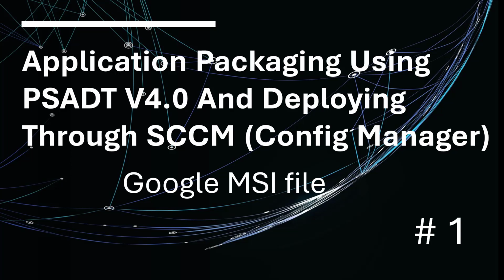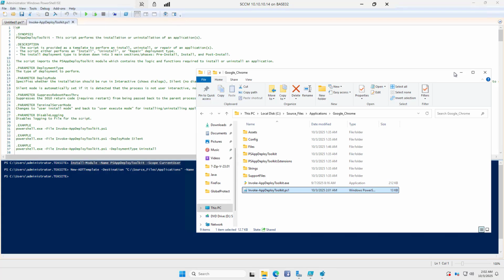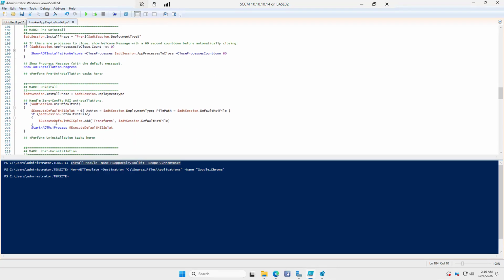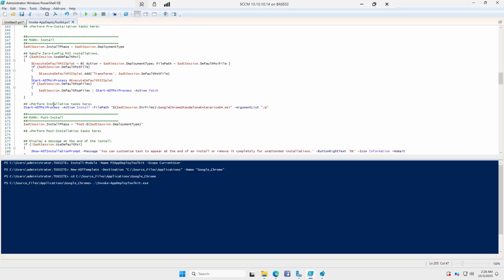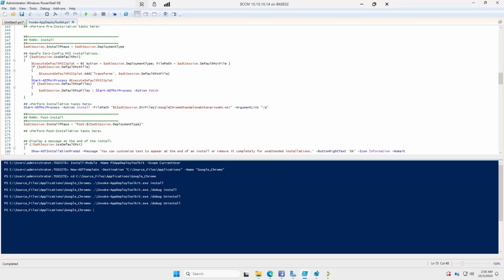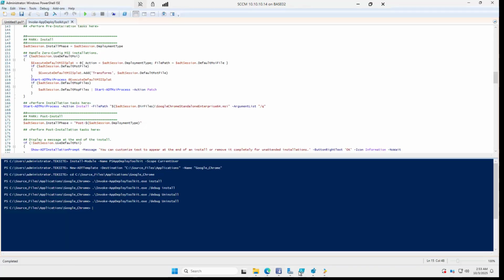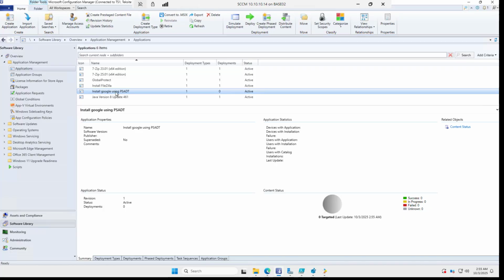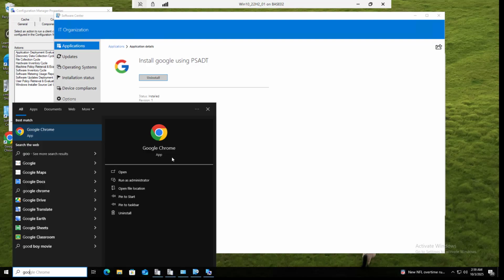# 1 - Application Packaging Using PSADT V4.0 And Deploying Thro SCCM (Config Manager) - Google MSI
Application Packaging Using PSADT V4.0 And Deploying Through SCCM (Config Manager) - Google MSI
1) Install PSADT V4.0 and modify the script
2) Deploy using Config Manager (SCCM)
0:00 – Install and modify the script
9:09 – Deploy Using Config Manager